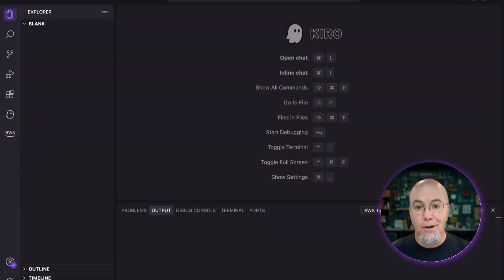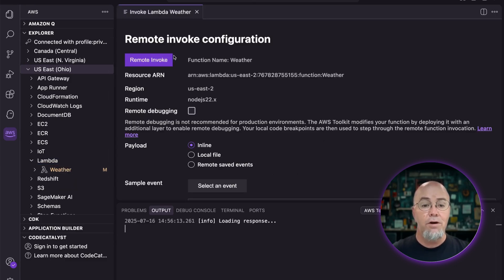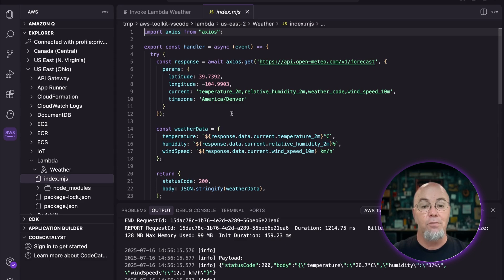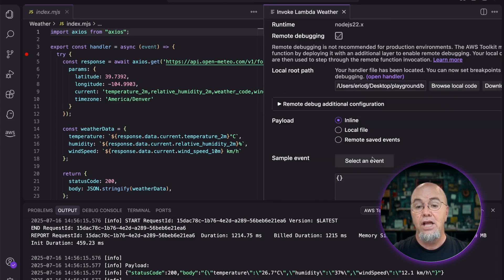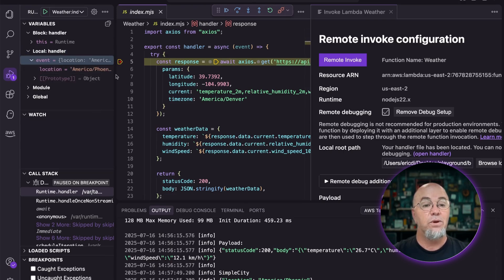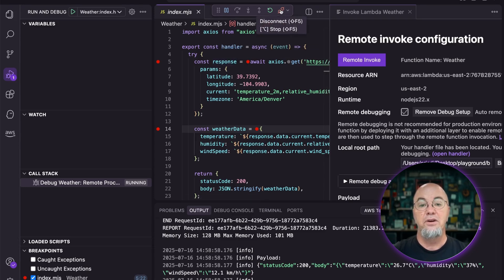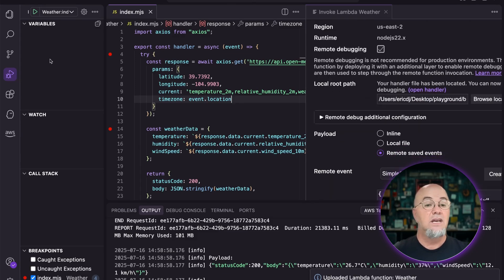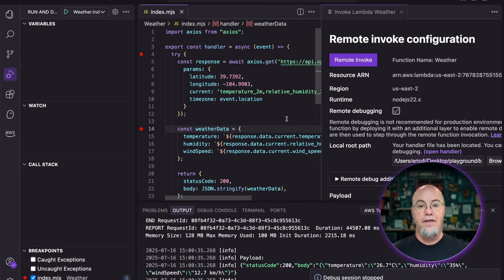Remote Debugging AWS Lambda with AWS Toolkit in Kiro/VS Code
Learn how to perform remote debugging on AWS Lambda functions using the AWS Toolkit in Kiro or VS Code. In this tutorial, we'll walk through setting up the toolkit, invoking remote functions, adding breakpoints, and editing code. We'll also demonstrate the process of downloading remote code, attaching debuggers, and deploying changes. Don't miss this comprehensive guide to mastering serverless development with AWS!

00:00 Introduction to Remote Debugging
00:28 Exploring the AWS Toolkit
00:45 Invoking and Debugging Lambda Functions
01:25 Modifying and Testing Code
03:39 Deploying Changes to Lambda
03:54 Final Debugging and Conclusion